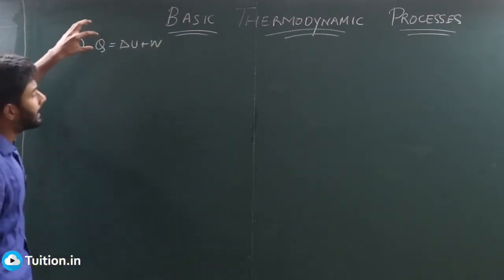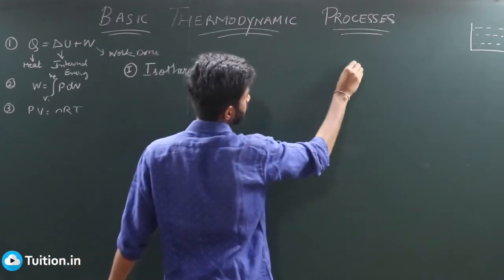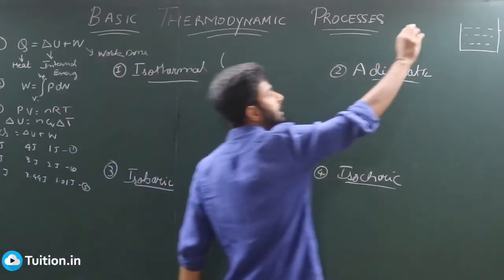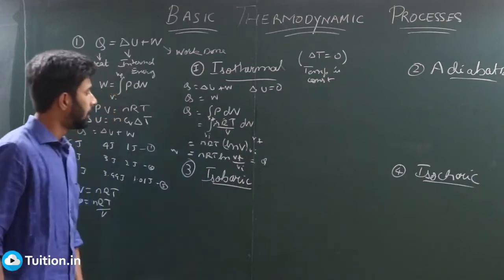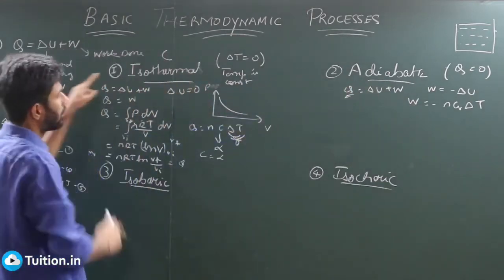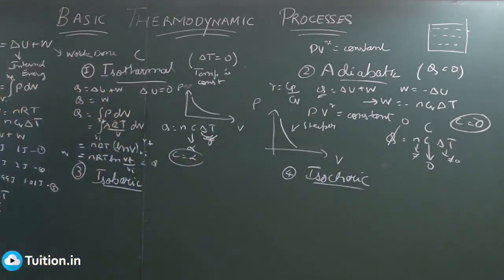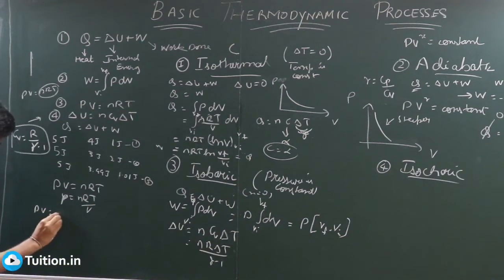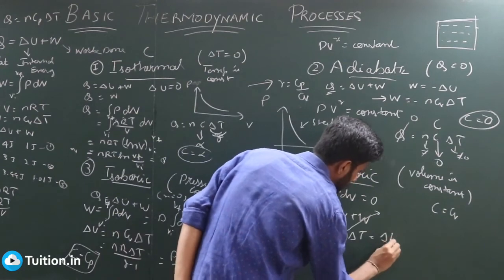Basic Thermodynamics Process IIT JEE Physics